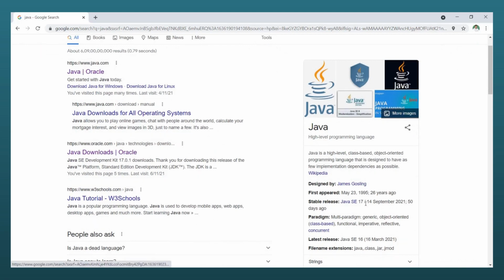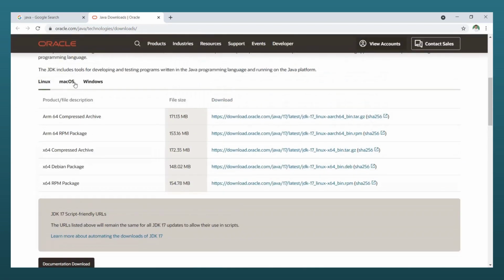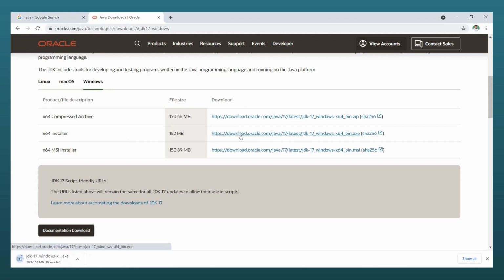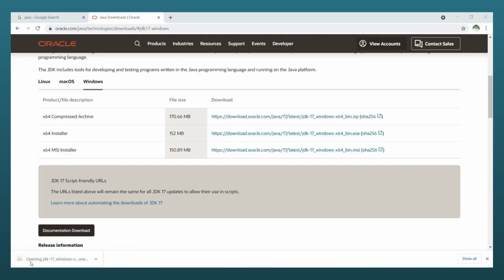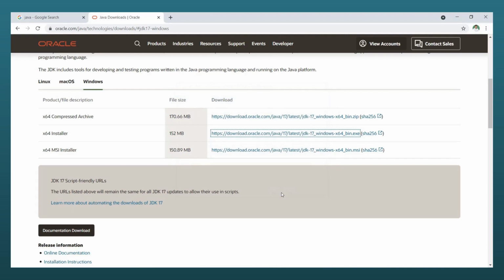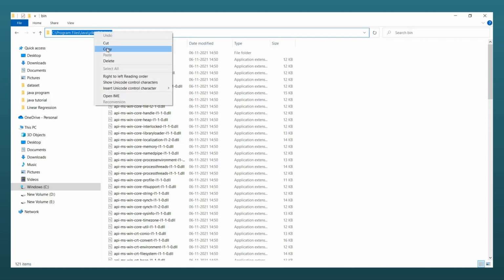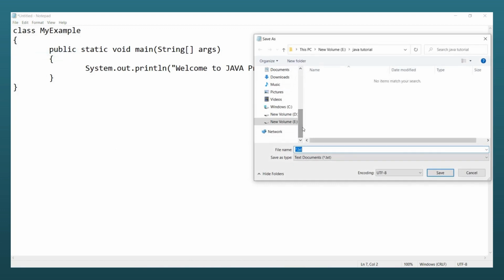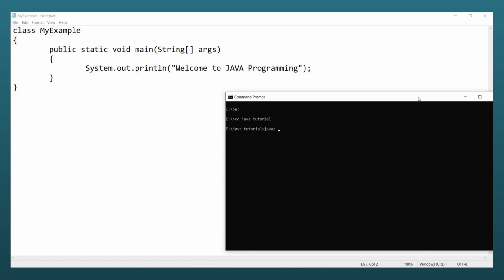JAVA 17 Installation on Windows and run first JAVA program || Silan Software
Now the current version of JAVA is JAVA SE 17 and it came to the market in 14 September 2021. In this video we have shown how to download & install JAVA 17 and executing first JAVA program.

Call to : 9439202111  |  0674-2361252